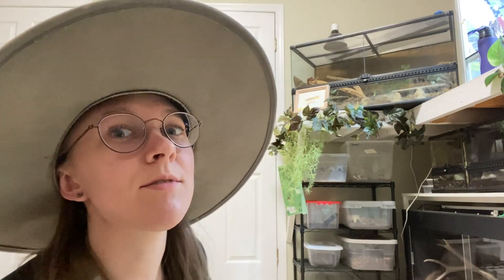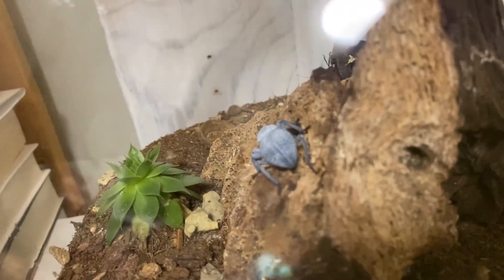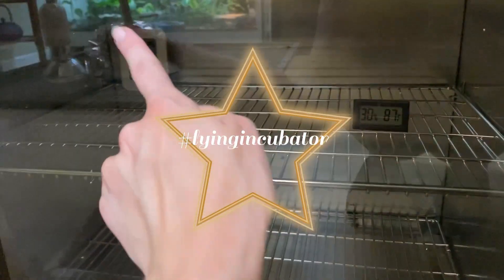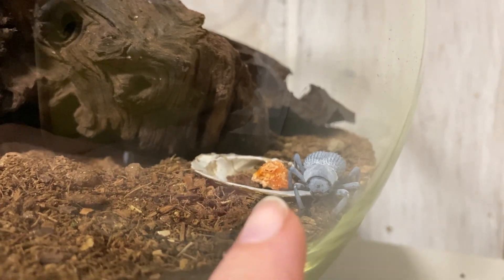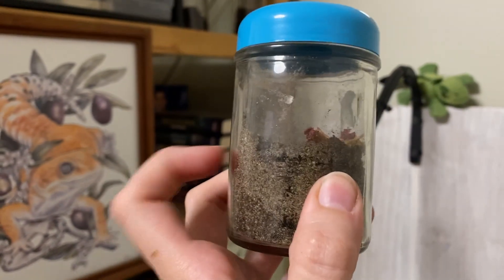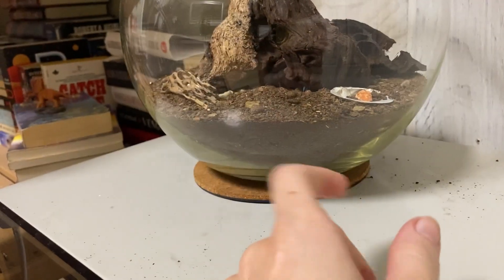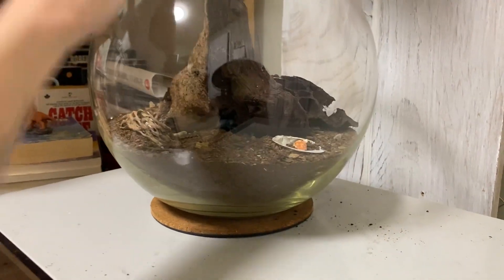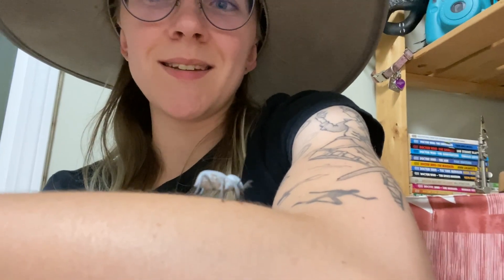Breeding Blue Feigning Death Beetles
Sharing my breeding experience with BFDB